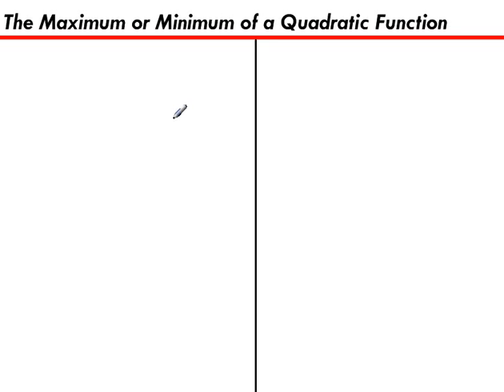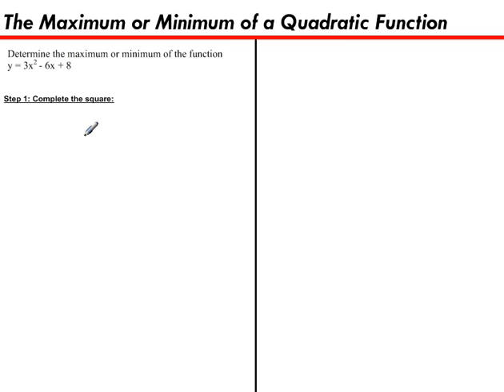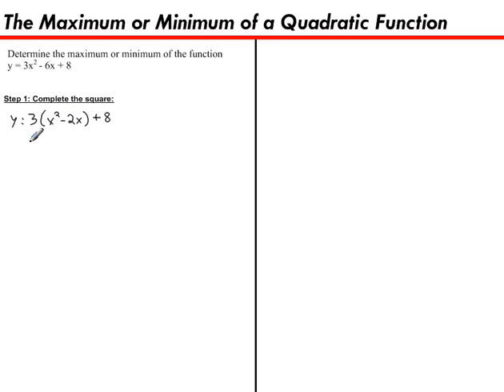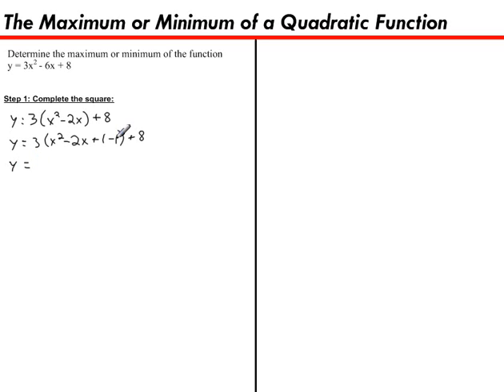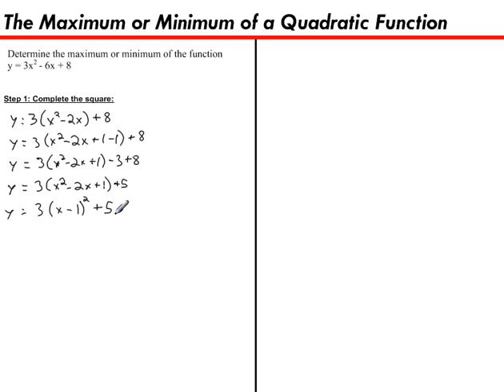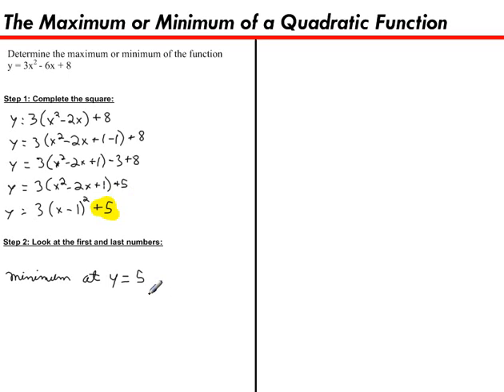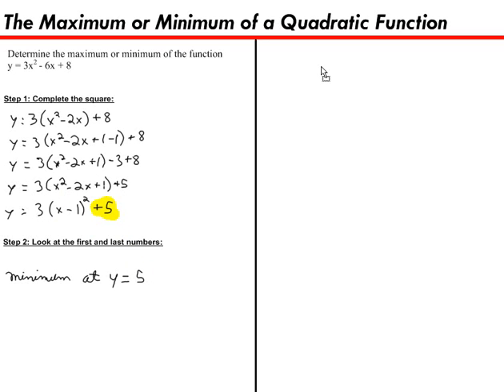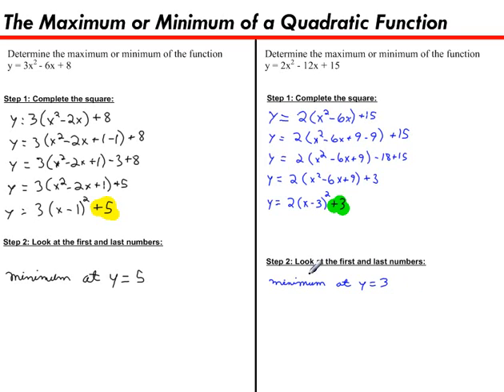The Max and Min of a Quadratic Function